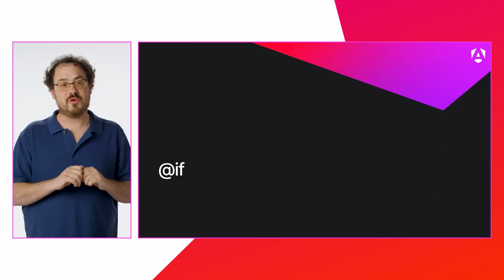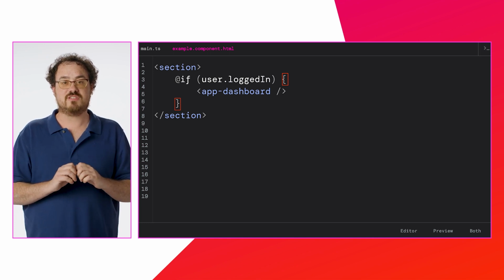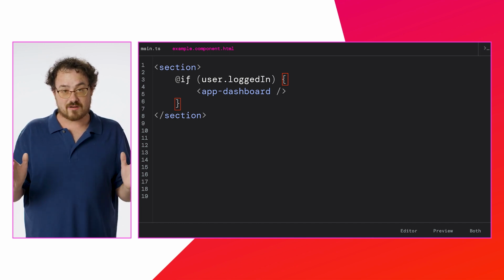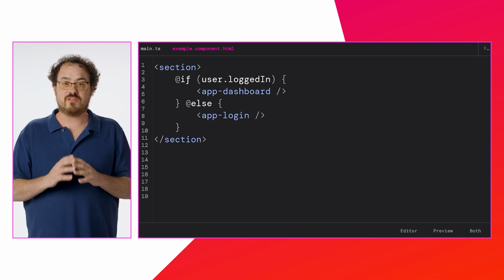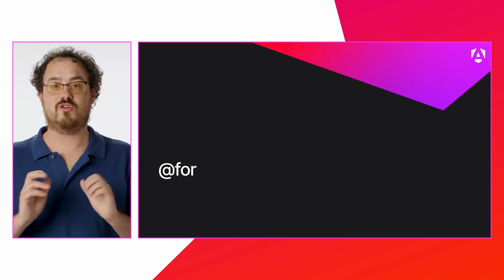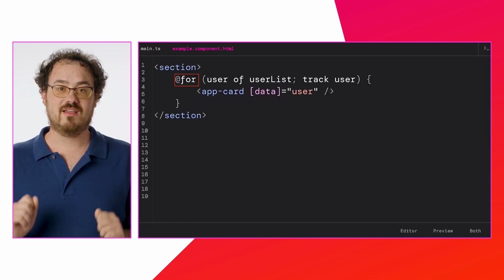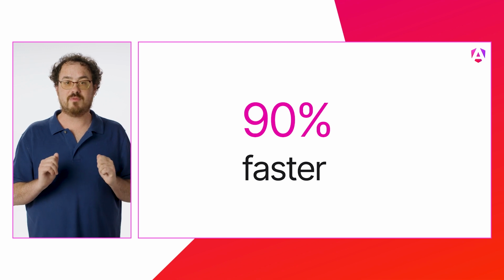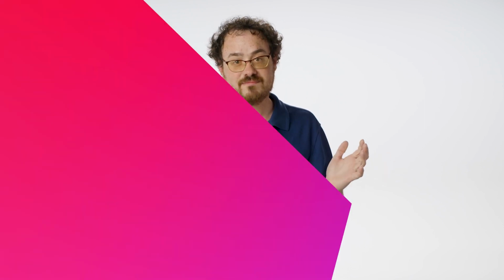New Control Flow in Angularv17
Learn about a new, faster  way to write component logic in your Angular apps starting in v17. Discover how this feature compares to common Angular structural directives (NgIf, NgFor, NgSwitch).